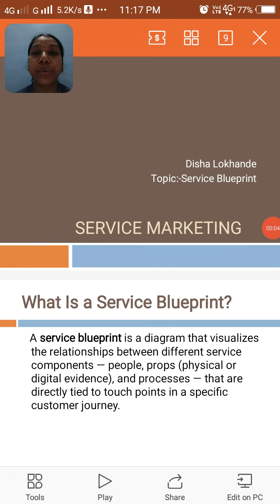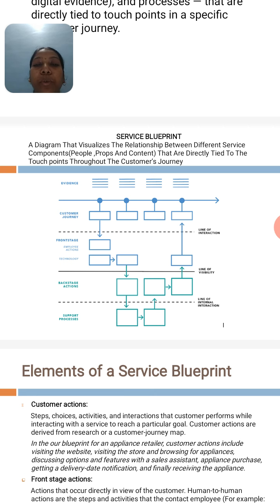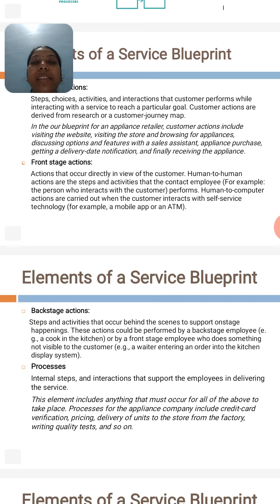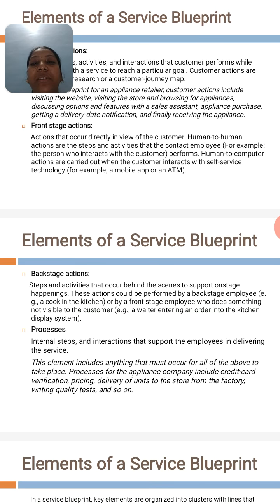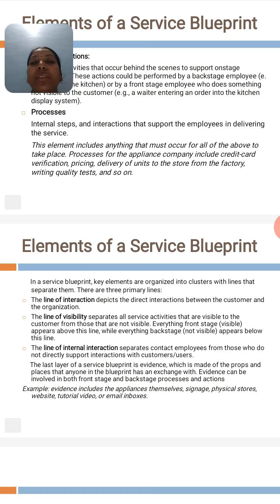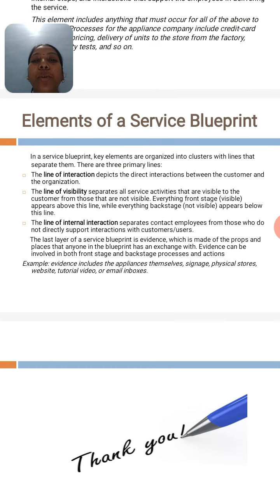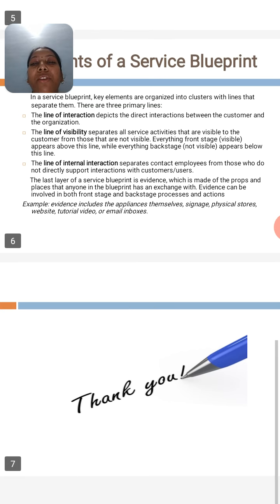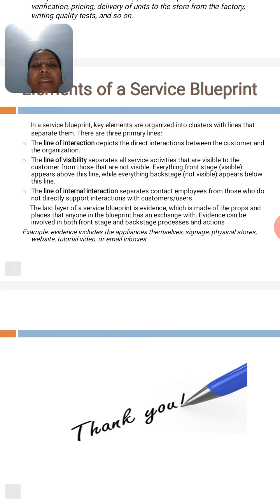December 6, 2020